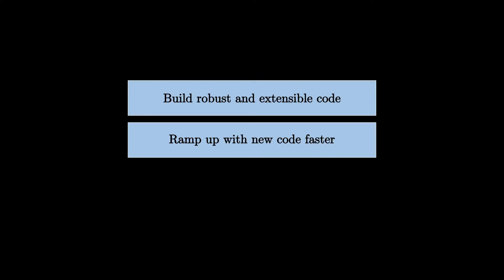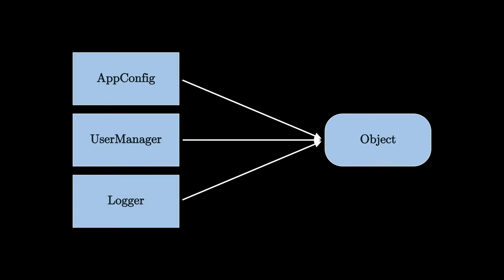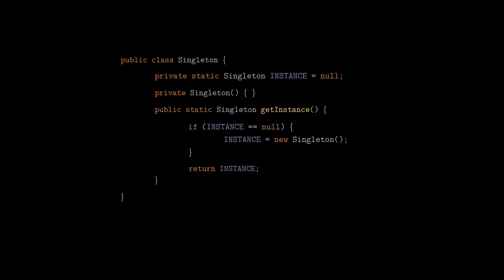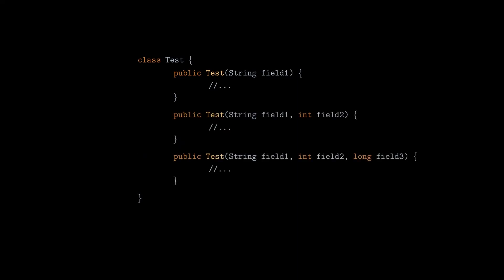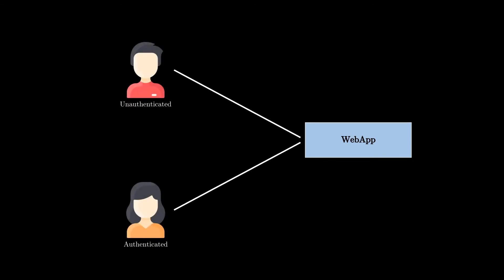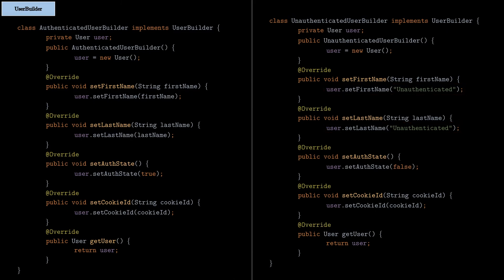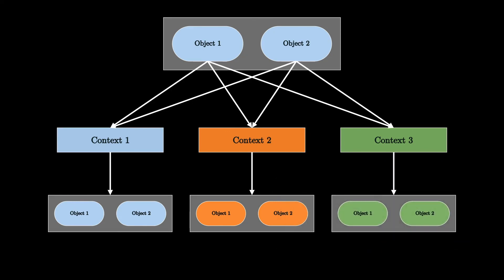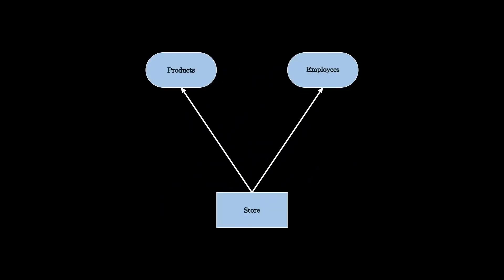Top 3 Creational Design Patterns you should know!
In this video we're exploring 3 design patterns in the creational category, that I believe any Software Engineer should know!

First, we're going through Singleton pattern and we discuss about the way it works and why is it important to be aware of it. We're also looking on some optimisations that can be applied on it (with visual Java examples, of course).

Then, we dive into the Builder pattern, which is a little bit more involved than Singleton, but very easy to understand it. We're exposing a really practical example that you can follow to get the idea.

And finally, we're talking about Abstract Factory and we see the way it manages to ensure synchronised object creation, in different contexts.